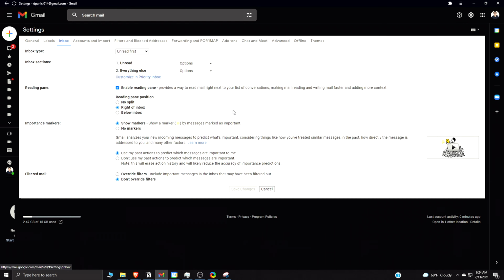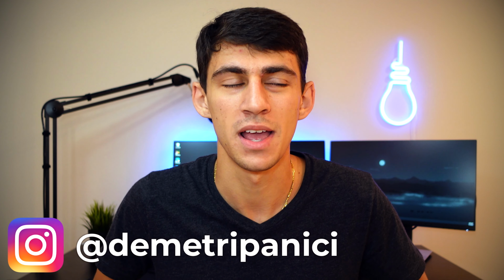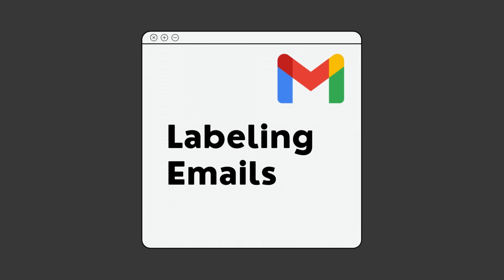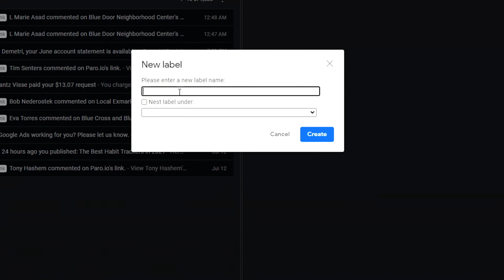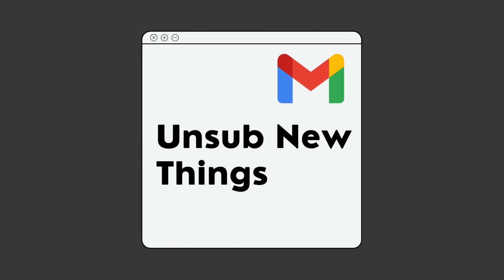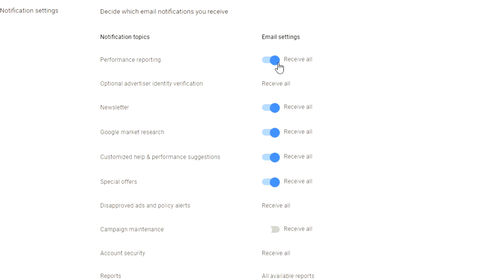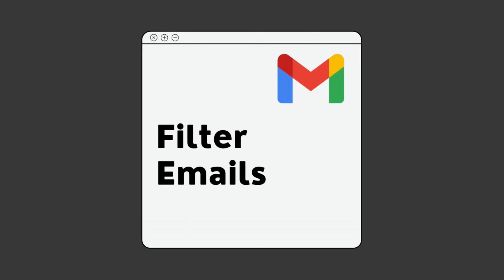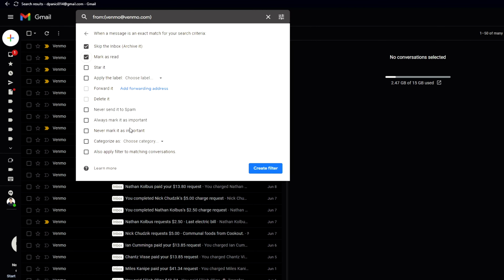How to Achieve Inbox Zero for Gmail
Are you looking for how to achieve inbox zero for Gmail? This video is exactly what you are looking for! Gmail and achieving inbox zero has been something I have gotten to for myself over the past year, and I hope you guys can utilize these email tips to reach inbox zero.

Whether you are using Gmail, outlook, or yahoo mail, The principles of these email tips go outside of just Gmail and can be utilized with other email software as well!

By using a specific inbox view, filtering, and using other tips you can reach inbox zero in Gmail!

0:00 - Intro
0:23 - Unread Inbox
1:17 - Labeling Emails
1:51 - Unsubscribe New Emails
2:42 - Unsubscribe Old Emails
3:22 - Filter Emails
4:19 - Schedule Email Time
4:58 - Google Tasks